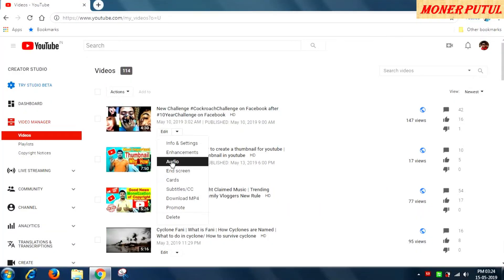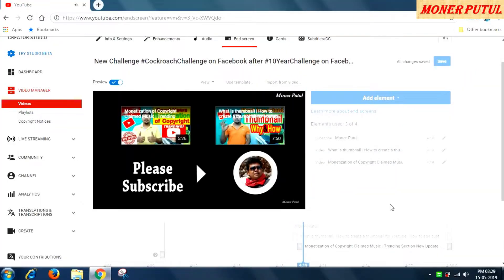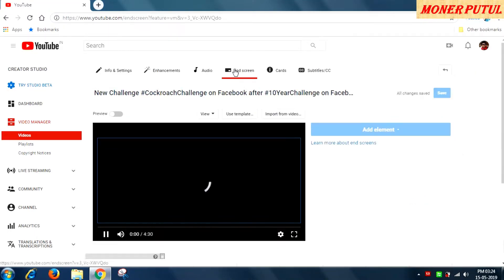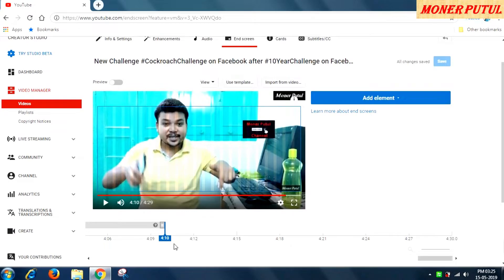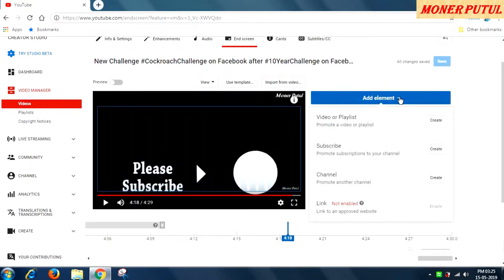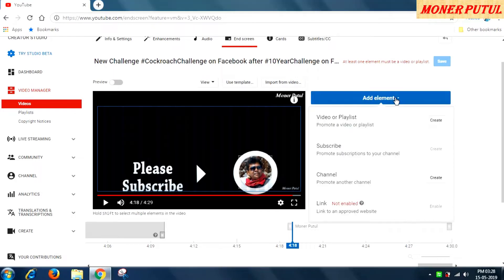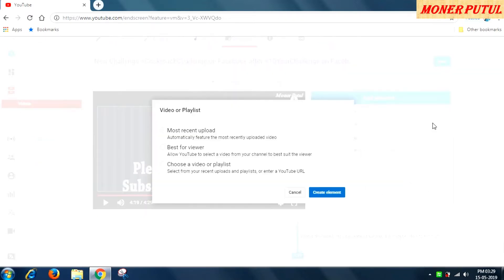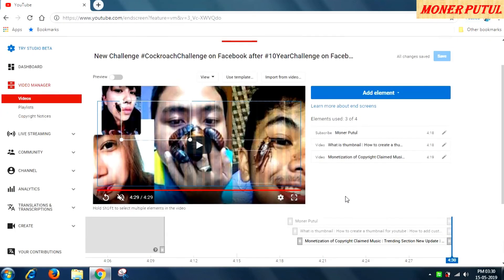Free Promotion | How To Use End Screen on Youtube Videos | End Screen Kaise Lagaye Youtube Mein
This video is about free promotion that youtube provides which is end screen. End screen youtube helps to free promotion of youtube channel, free promotion for youtube videos, free promotion on youtube, etc.. This video will give the answers for how to make end screen on youtube videos, how to add end screen on youtube videos, how to use end screen on youtube videos, how to put end screen on youtube videos, how to make end screen outro, etc.. Is video se aapko pata chalega end screen kaise banaye, end screen kaise lagaye, end screen outro kaise banaye, etc..

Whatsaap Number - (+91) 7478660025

Whatsaap Link -

Social Networks-

Professionl Networks-

Moner Putul Hangla

My Vlogging Gadgets -

1. Tello Drone

2. TP-Link 300Mbps USB Wi-Fi Range Extender (TL-WA820RE)

3. Redmi Note 5 Pro

4. Samsung Galaxy J6

5. Gorilla Tripod

6. Mobile Holder for Tripod

7. Nikon D5200 DSLR

8. Nikon D5200 DSLR UV Lens Filter

9. Nikon D5200 DSLR Lens Hood

10. Nikon D5200 DSLR Screen Guard

11. Benro T600EX Camera Tripod

12. Selfie Stick